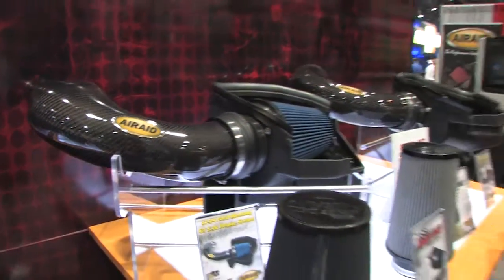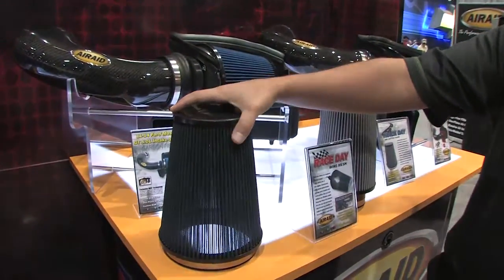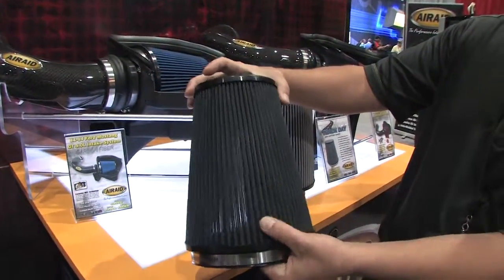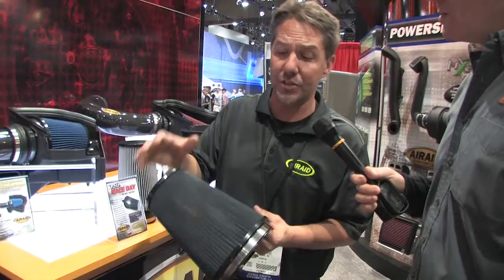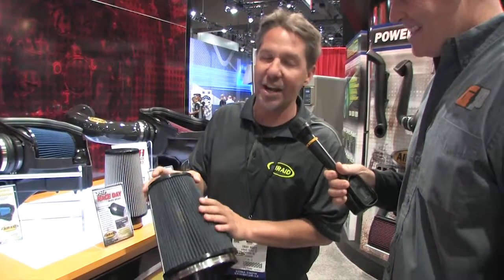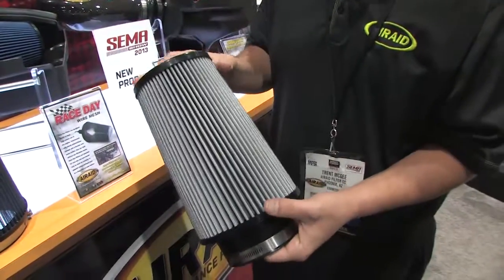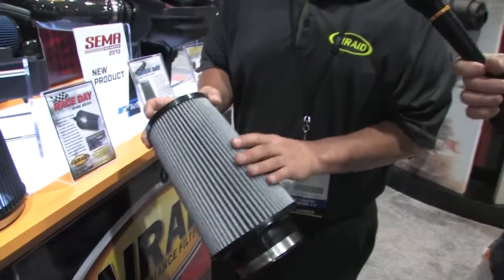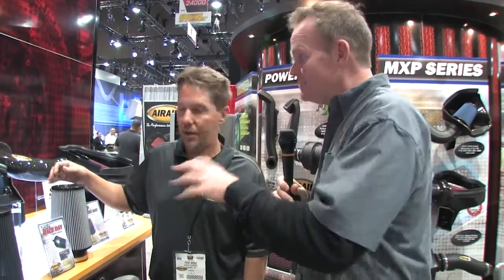Airaid Race Day and Track Day Filters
Check out the new racing filters for the hard core racer looking for the ultimate edge on the race track.  Airaid came up with a line of filters from bare minimum or just plain minimum filtration both with MAXIMUM air flow.  And they were showin them off to Garage Pros at thier booth at SEMA 2013. Add one of these babies to your arsenal and blow them off the line the next time you head to the track.